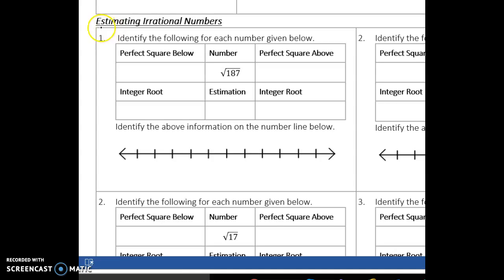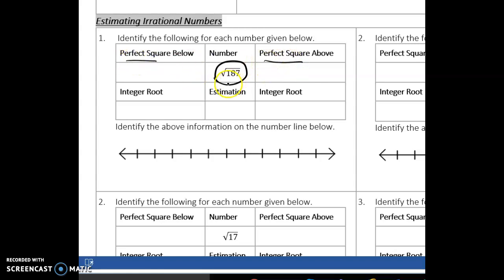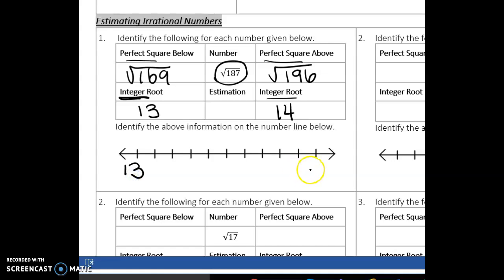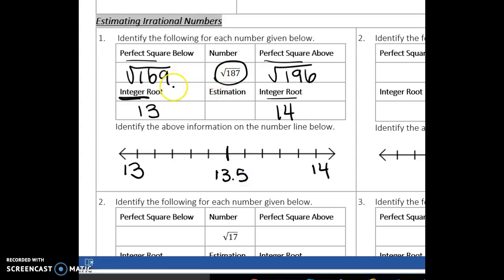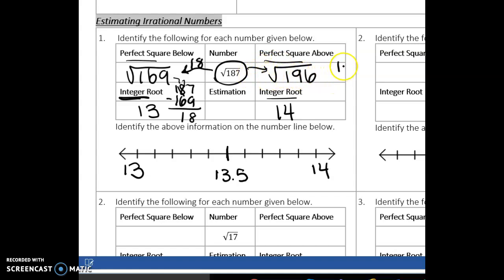estimate square roots